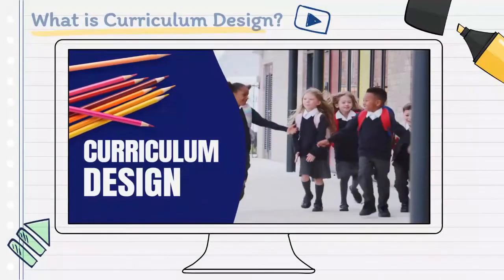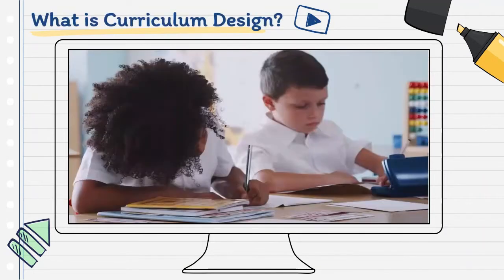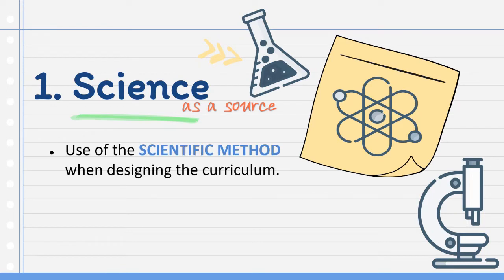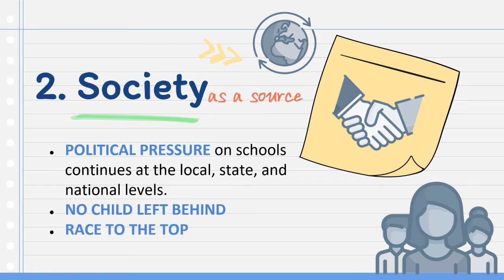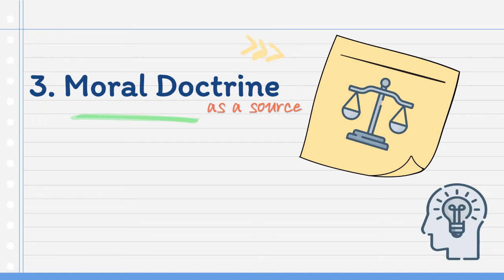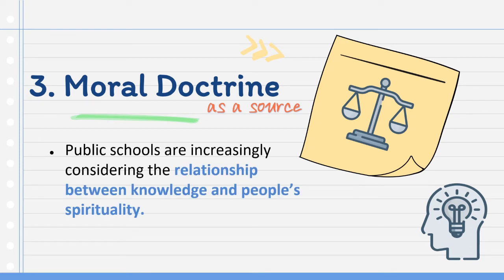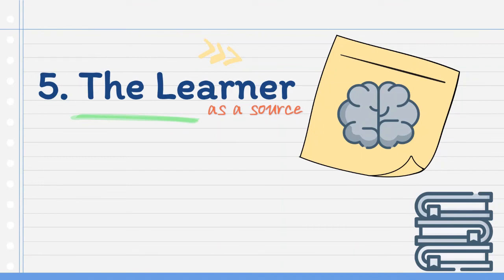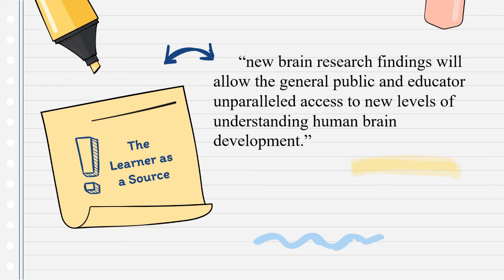Components of Curriculum Design (Part 1: Sources)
Unit IV: Curriculum Design (Ornstein & Hunkins 2018, pp. 176-204)